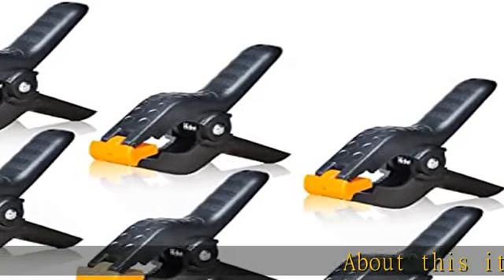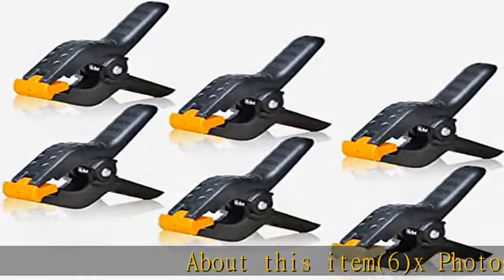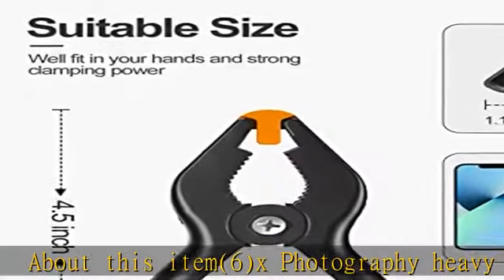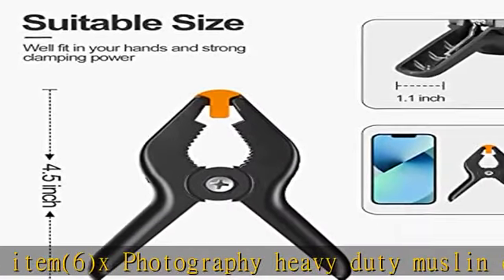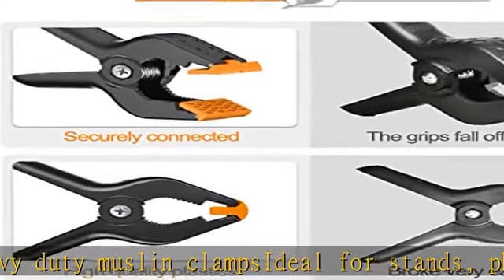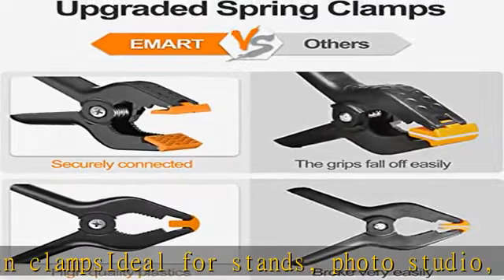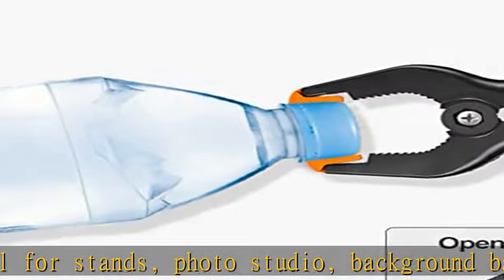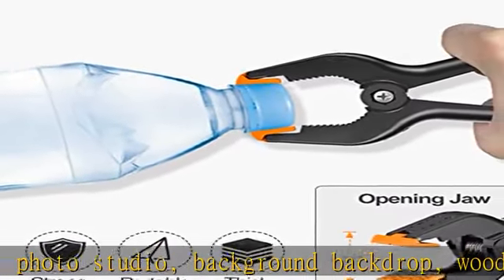EMART Heavy Duty Muslin Spring Clamps, 4.5 inch Photo Booth Backdrop Clips for Photography Studio -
EMART Heavy Duty Muslin Spring Clamps, 4.5 inch Photo Booth Backdrop Clips for Photography Studio - 6 Pack